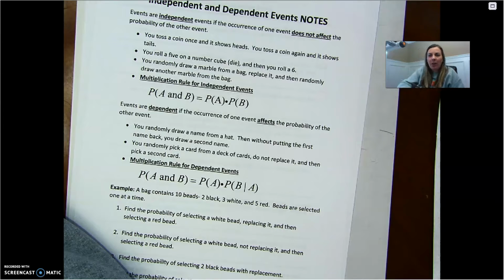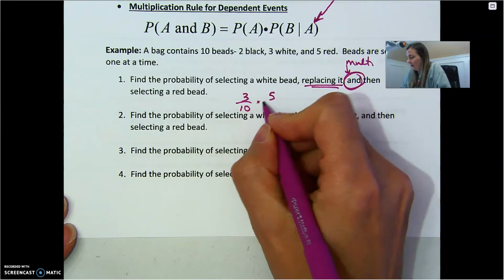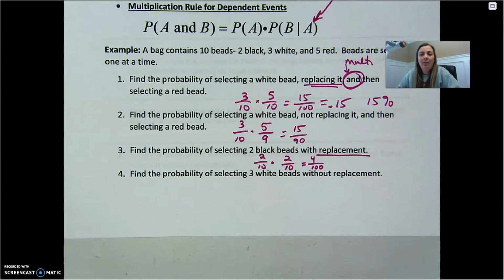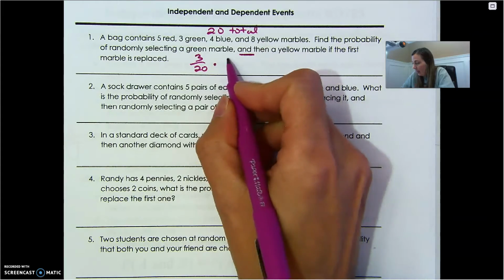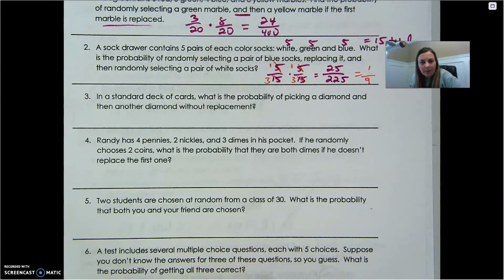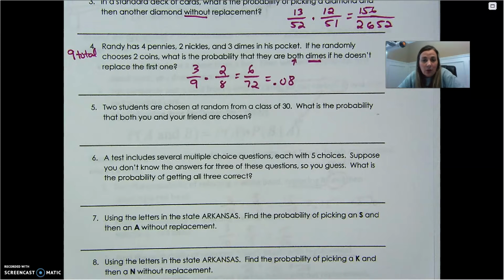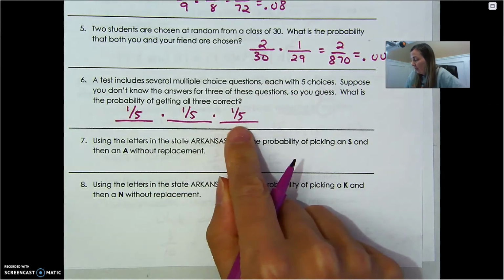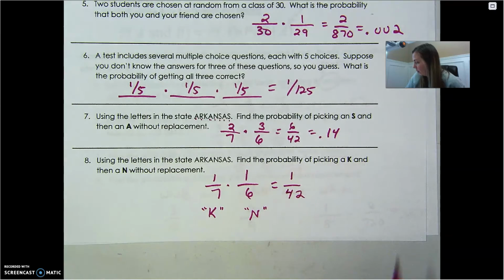monday 420 probability with independent and dependent events